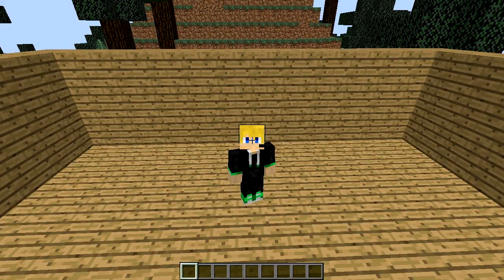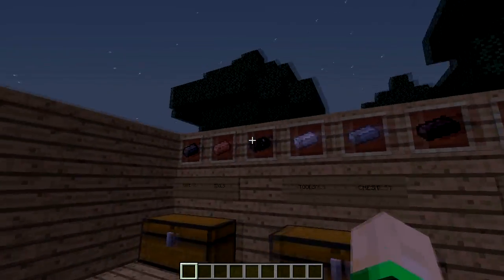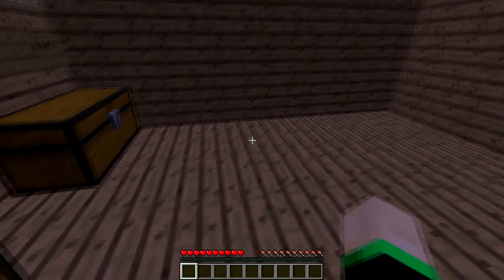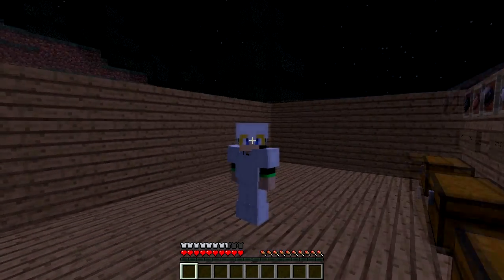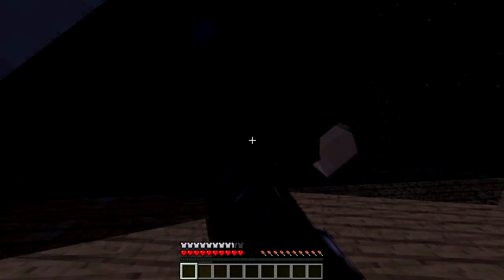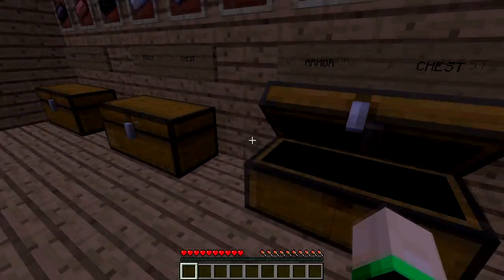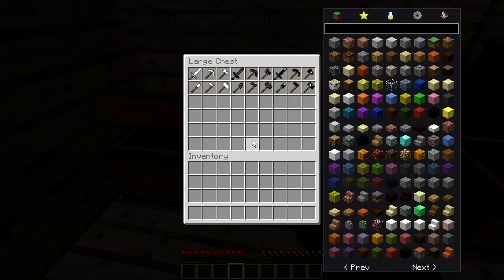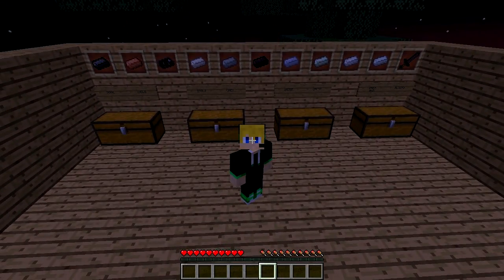(TheComputerNerd) Mod Showcase: Base Metals Mod!!!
Hey guys, this is the ComputerNerd back with another mod showcase video for ya!!